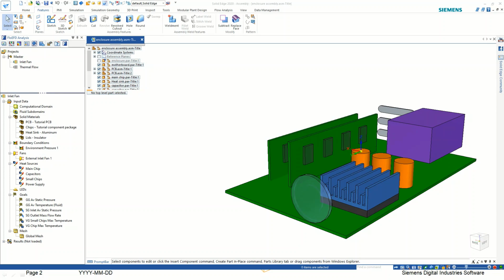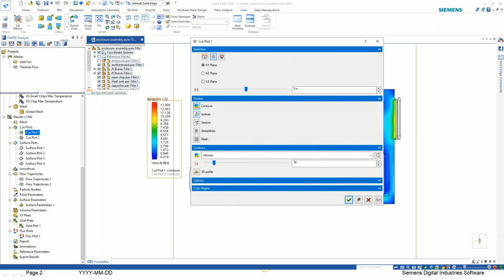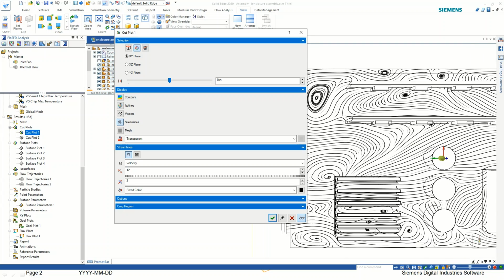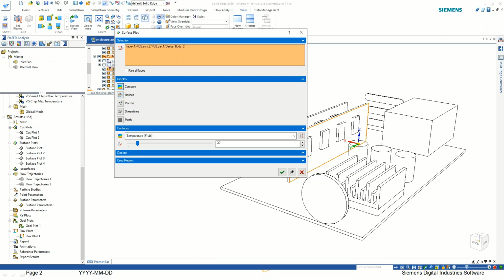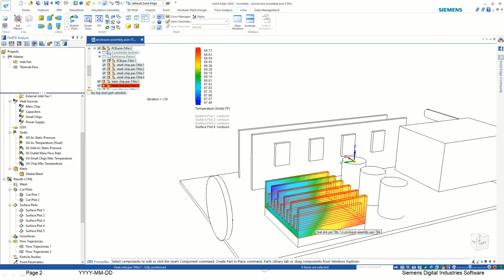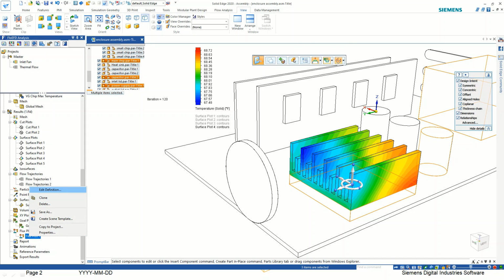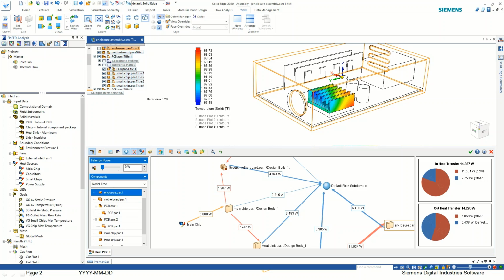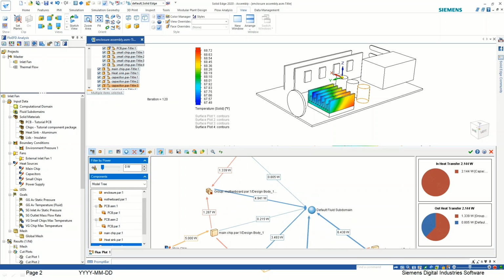FloEFD Training Session-5 (Conjugate Heat Transfer) Part-3 :- Post Processing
This is 3 part video divided as Project Setup-Meshing-Post Processing.

Feel free to contact me at or call me at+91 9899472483 for the scope of CFD in your application and value addition of CFD to save cost in the development of better products by taking the inputs from CFD and CAE.